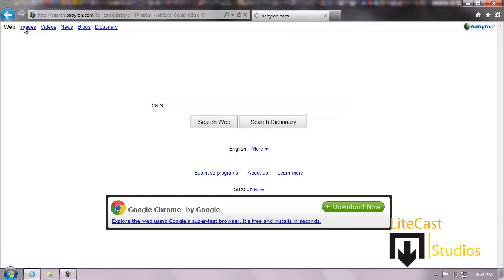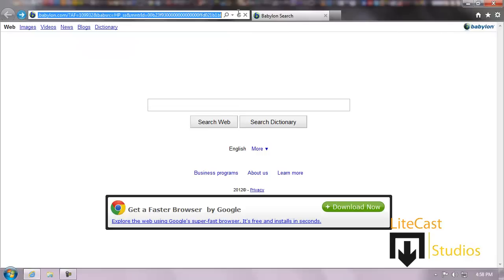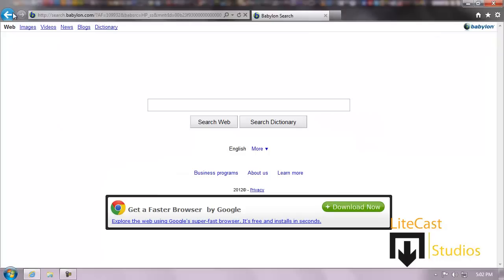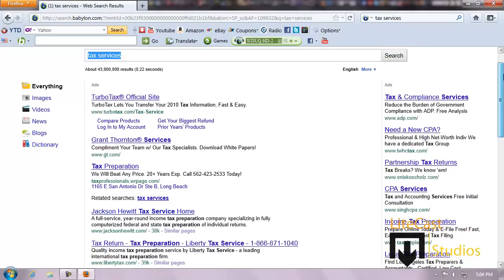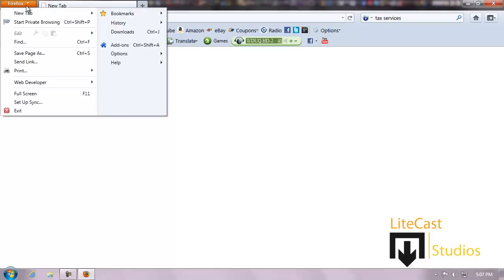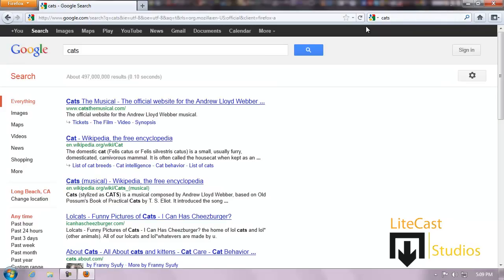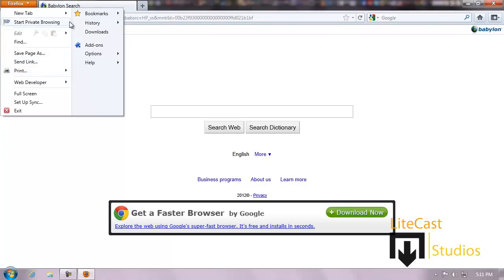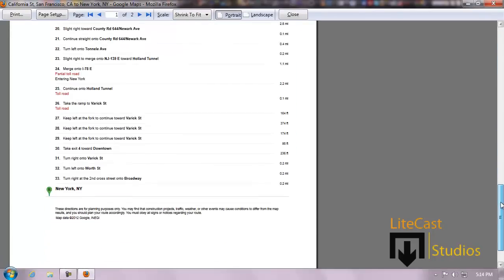How To Use the Internet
Hello and Welcome to this Tutorial.

Today I will be showing you how to use the internet, for those of you who have no clue how to use it. Most likely you know how to use it if you are watching this video, but this is a basics for those who just have no clue.

Things Covered:
- How to Type in Websites
- How to Use the Search Engine
- How to Find Trustworthy Websites
- How to Change Your Search Engines
- How To Change Your Homepage
- How to Quick-fix Errors on the Browser
- Common Knowledge of Internet Browsing
- How to Use Google Maps
- How to Print from the Internet